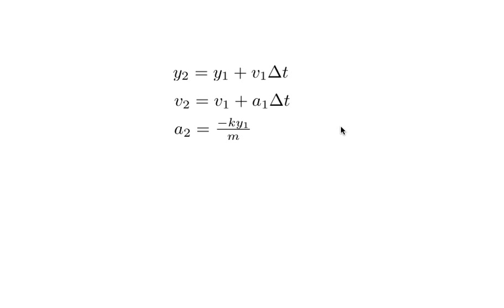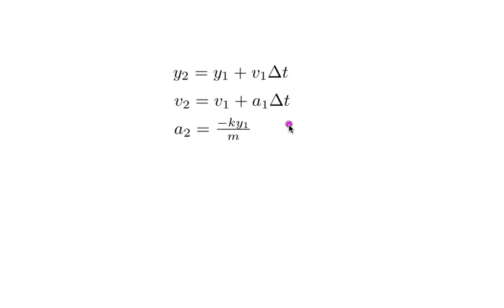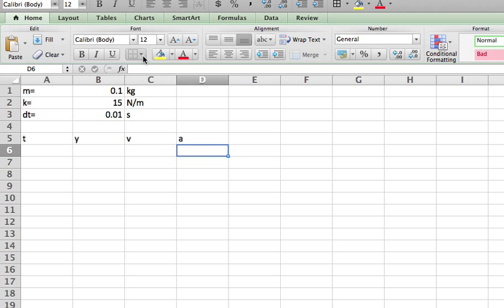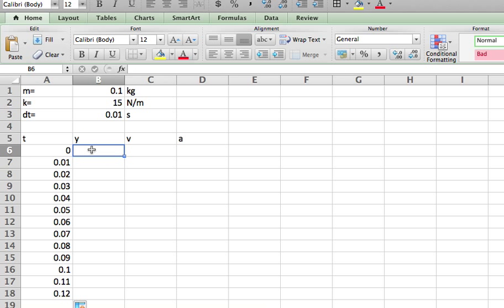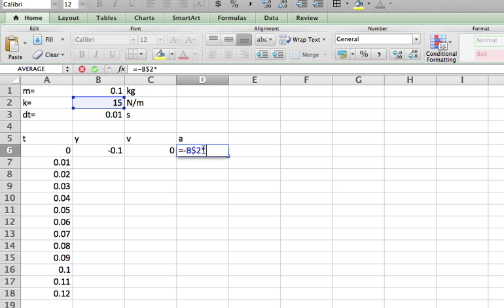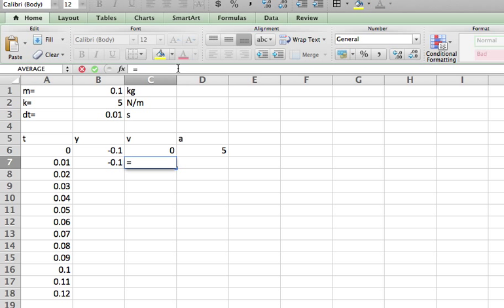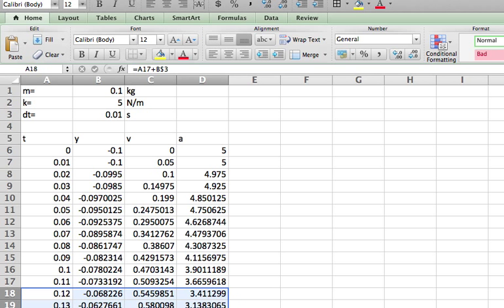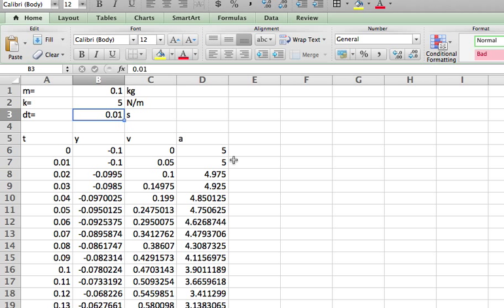Oscillating Spring with a spreadsheet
Here is how you would model a mass oscillating on a spring